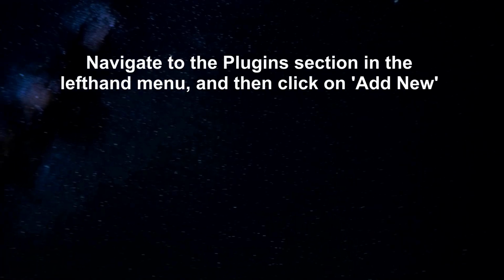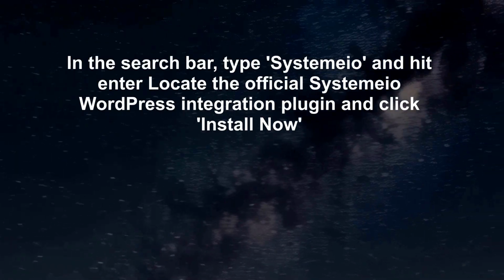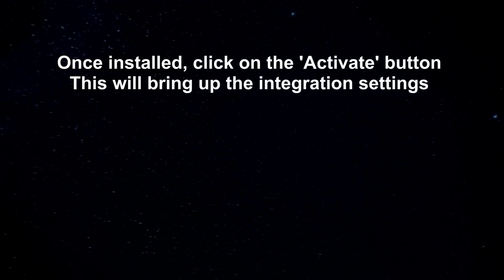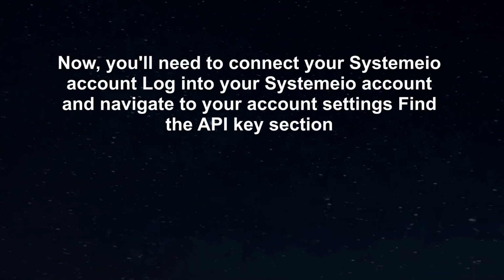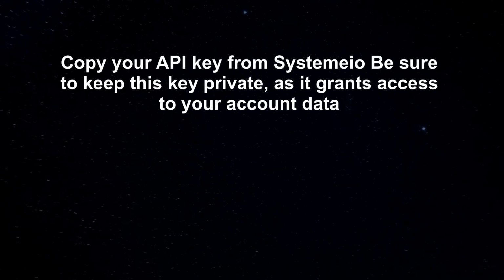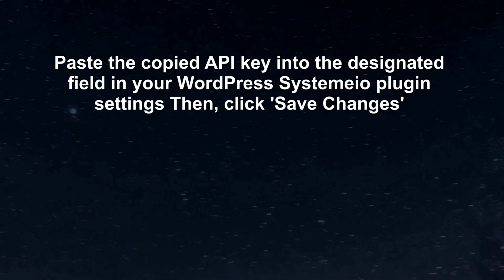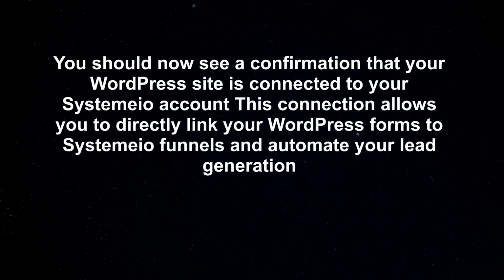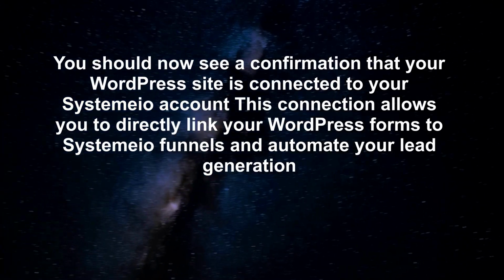HOW TO INTEGRATE WORDPRESS WITH SYSTEME.IO! - Julia'sTutorials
HOW TO INTEGRATE WORDPRESS WITH SYSTEME.IO! explores the process of connecting these two platforms, enabling seamless data flow and marketing automation. This integration allows users to leverage WordPress's content management capabilities with Systeme.io's marketing features, streamlining workflows and enhancing online presence, perfect for entrepreneurs.

00:00 Intro
00:08 Log into WordPress
00:15 Navigate to Plugins
00:22 Search for Systeme.io
00:31 Install and Activate Plugin
00:40 Connect Systeme.io Account
00:47 Copy API Key
00:55 Paste API Key in WordPress
01:05 Connection Confirmation
01:17 Link WordPress Forms to Funnels